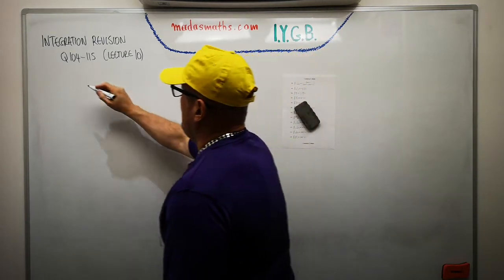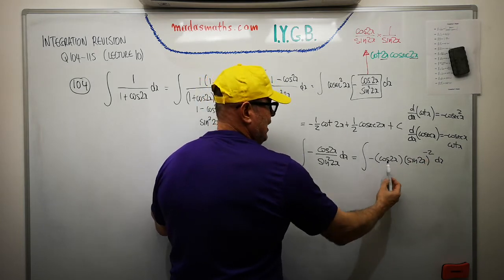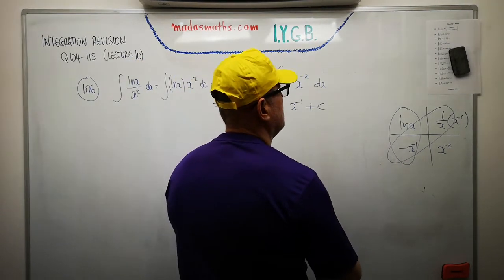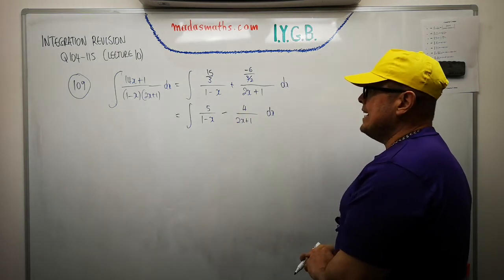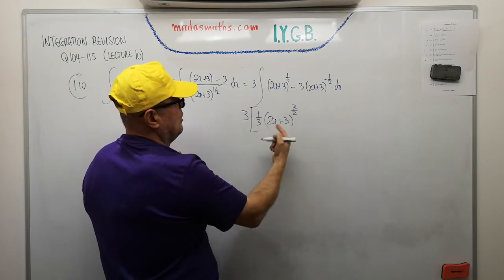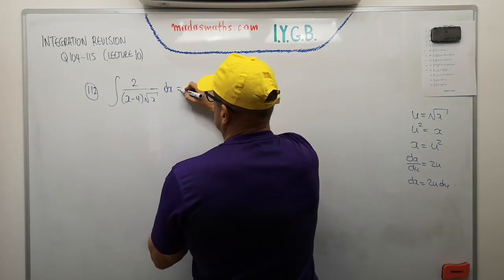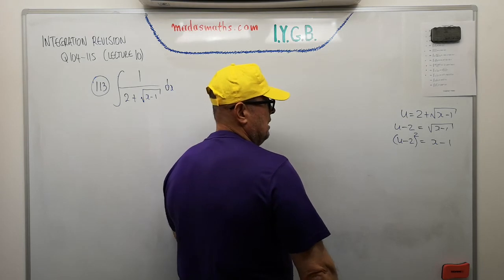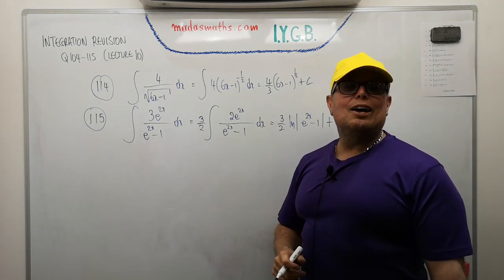STANDARD Integration revision 104-115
Intermediate Integration for Year 13
Revision megamix, integrals Q104 - Q115
BEST WAY to use this lecture is to pause the video as soon as the integral is given, try it and finally check the solution